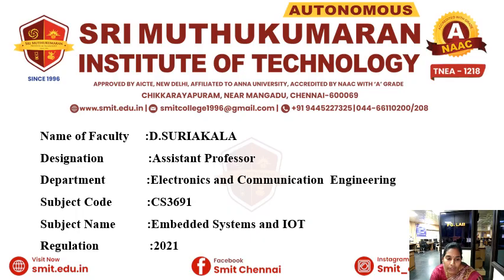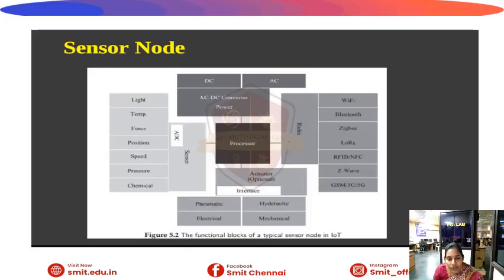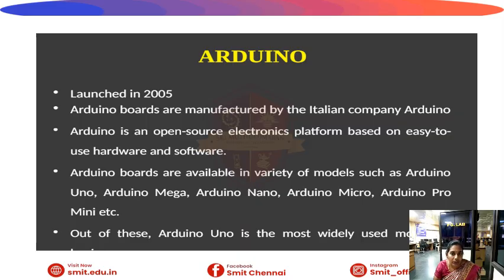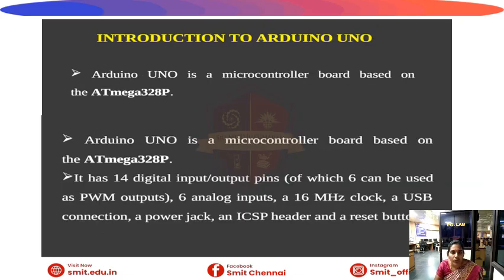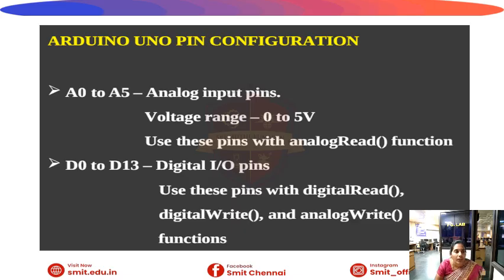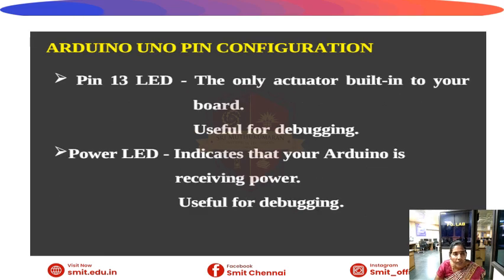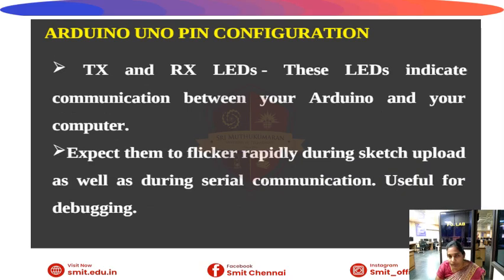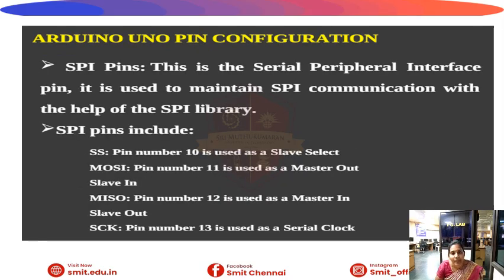CS3691 Embedded Systems and IoT unit 3 part1 SMIT_Official_Chennai